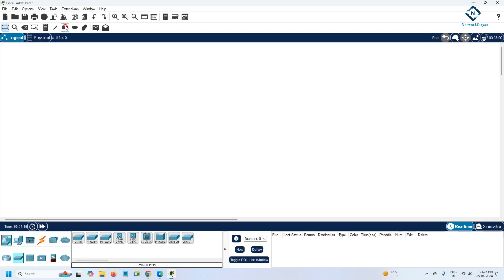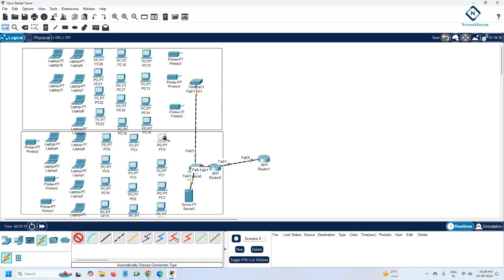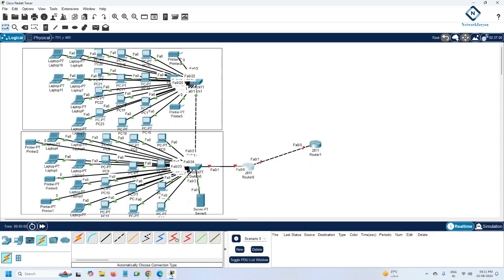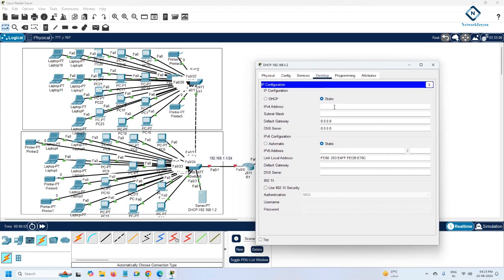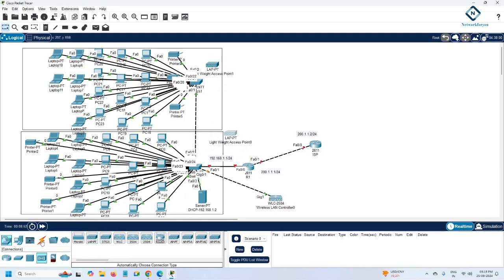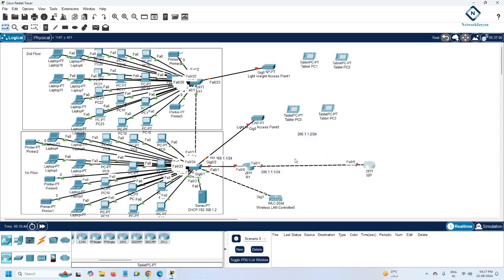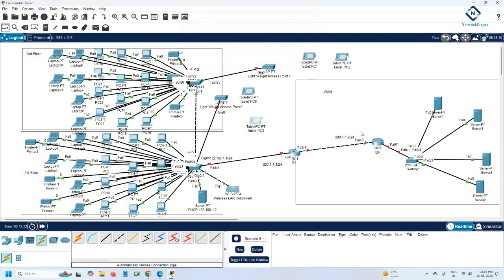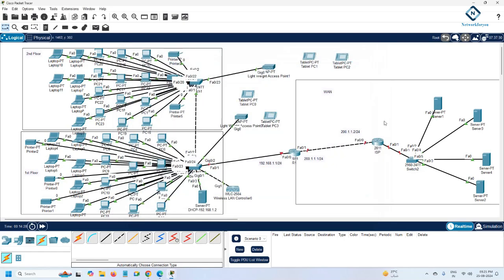1.Small Company Network Design and Implementation | Packet Tracer Project | Part 1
1.Small Company Network Design and Implementation | Packet Tracer Project | Part 1

Hello Everyone,

In this video we are going to discuss Small Company Network Design and Implementation.
Thanks.

About us:
Thanks